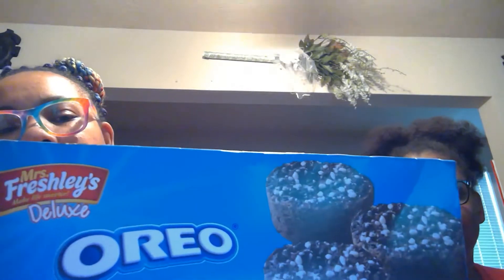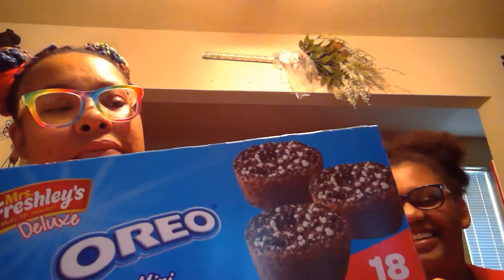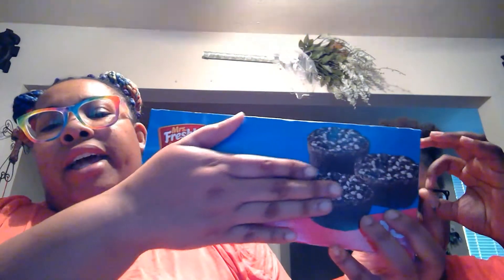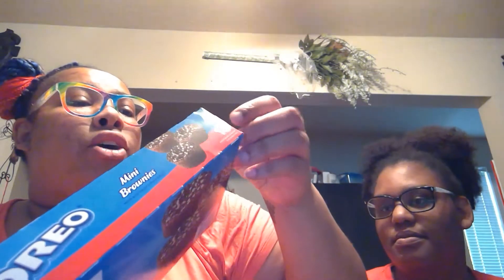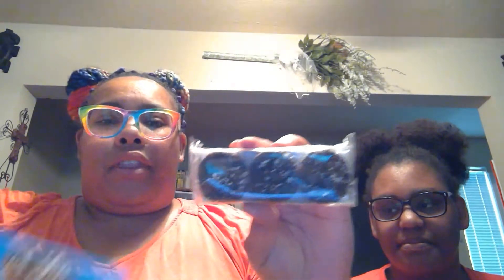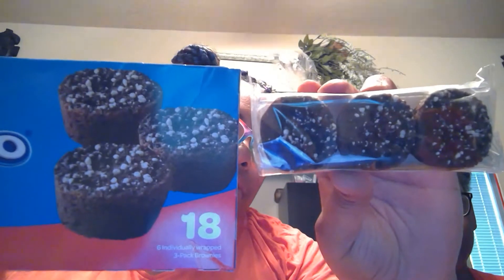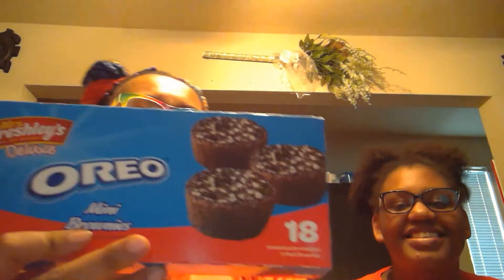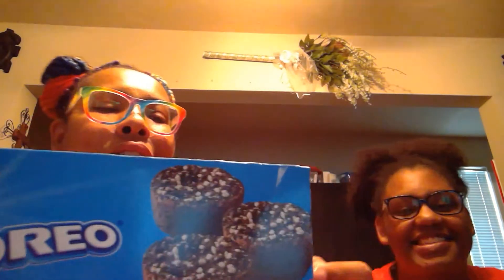Mrs. Freshley's Deluxe Oreo Mini Brownies Taste and Review!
Anything with Oreo I am wanting to try! I mean who doesn't LOVE OREO's! Oreo mrsfreshlys minibrownies # Oreobrownies